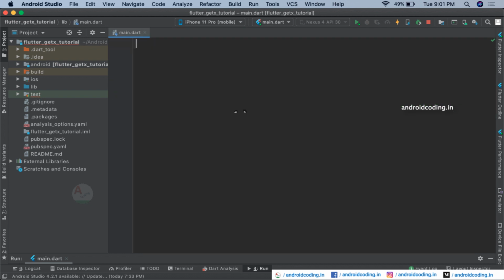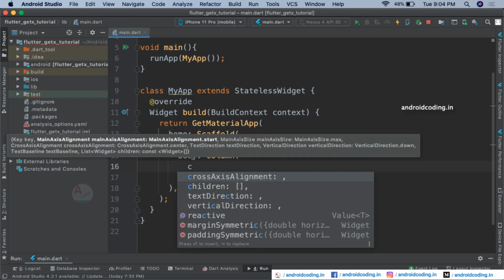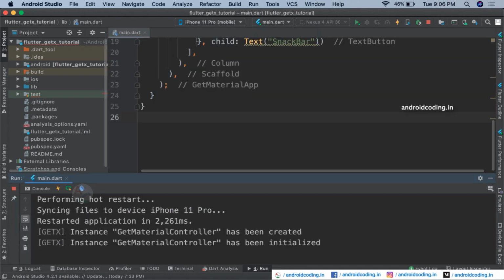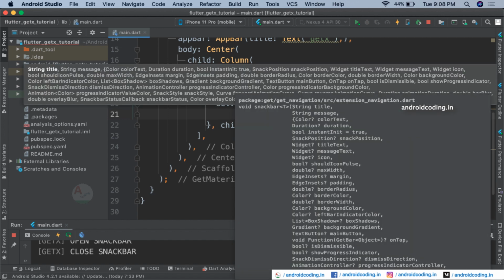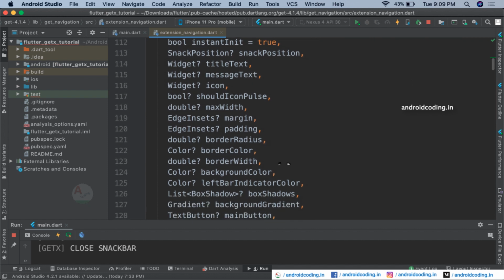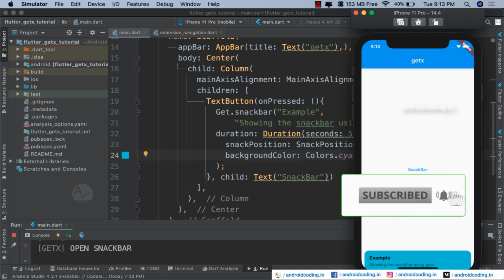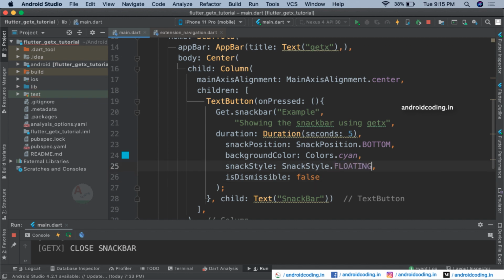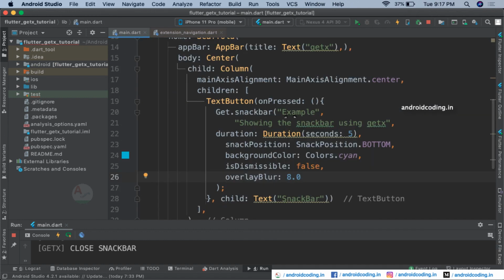Flutter : Getting started with Getx | Added Subtitles | flutter coding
Flutter getx is a powerful solution for flutter statemanagement, dependency injection and route management.

Using getx you need not require context to navigate in between the routes.
Getx is simple even a beginner can easily understand the coding and implementation part.

*** Tutorial Collection ***

*** Free Courses ***